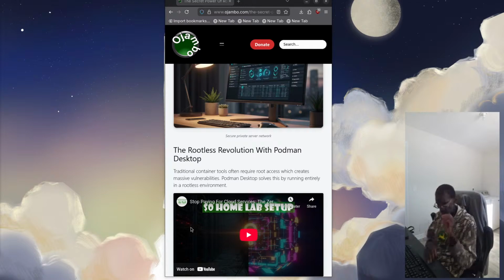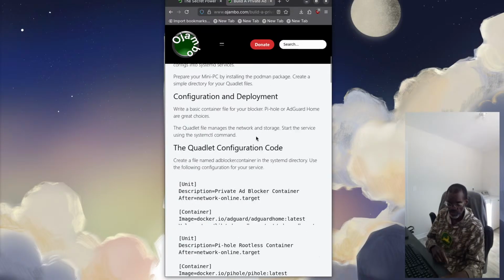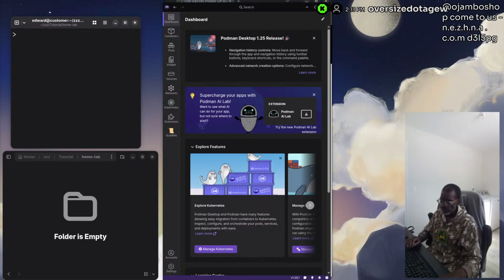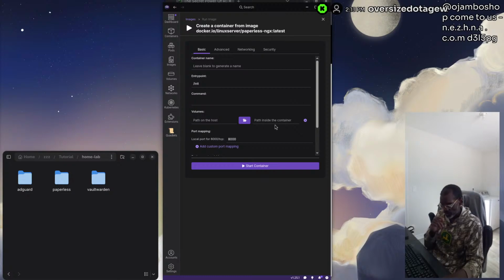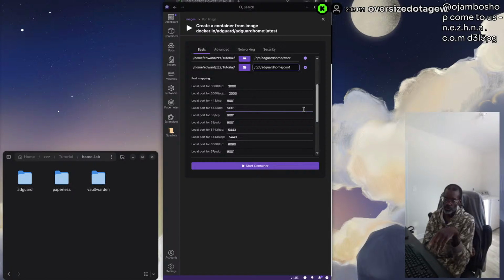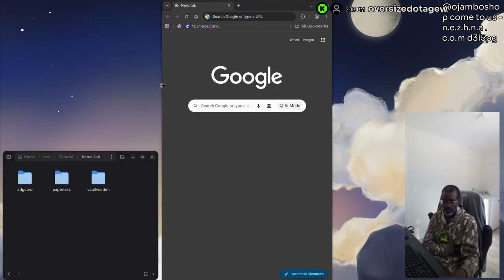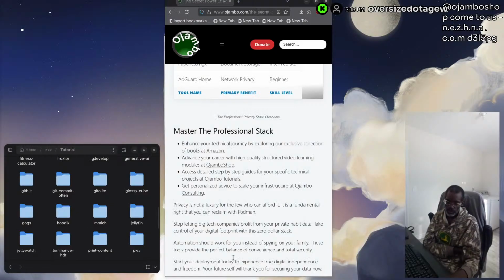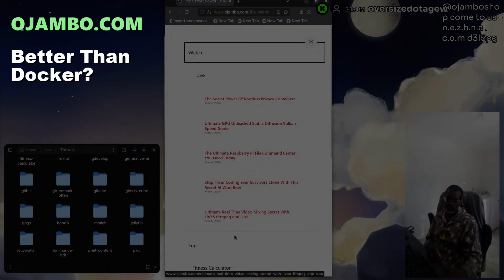Stop Paying For Cloud Services: The Zero Dollar Home Lab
Your digital life is being sold to the highest bidder but you can stop the leak today. Watch as we build a professional grade privacy fortress using Podman Desktop without spending a single dollar. You will master rootless containers to host your own password manager, document automation engine, and network-wide ad blocker. This is the pro-level setup that big tech companies do not want you to have on your local machine.